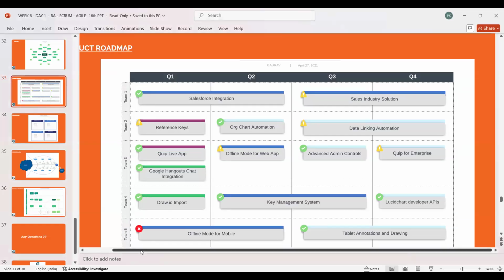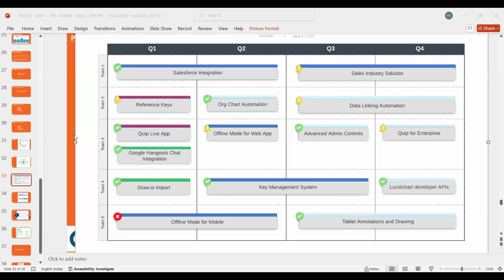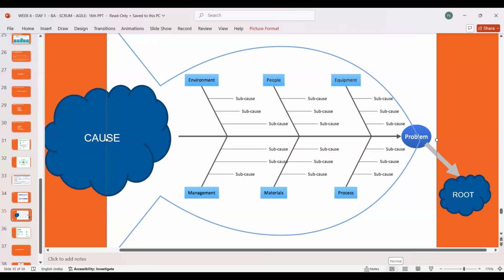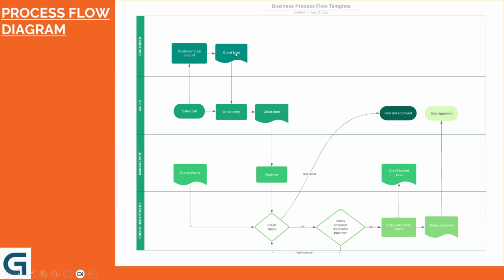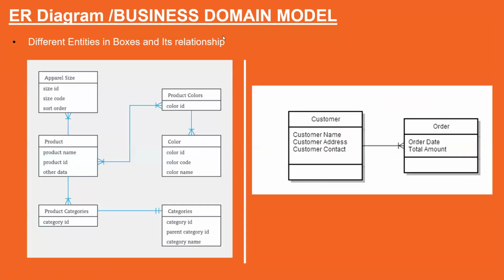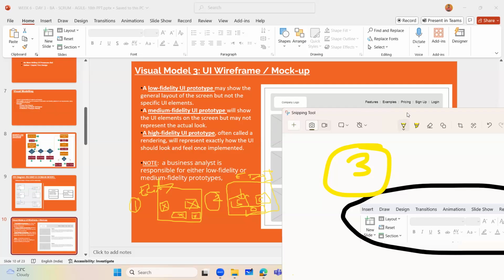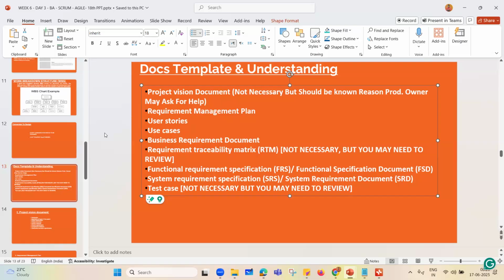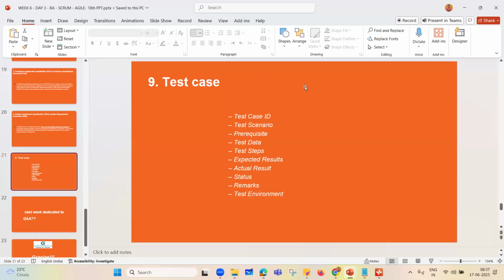Agile/BA/SCRUM Batch #21- Product Roadmap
🎓 This comprehensive 12-month course is designed to help you excel in high-demand IT and business roles such as Product Manager, Product Owner, Project Manager, Agile Coach, Scrum Master, and Business Systems Analyst.

What You'll Learn:
Business Analysis & Project Management Fundamentals (First 6 Weeks): Gain a solid foundation in analyzing business needs, documenting requirements, and managing projects effectively.
Agile Frameworks and Roles: Dive deep into Agile principles, Scrum, Kanban, and the roles of Product Owner and Scrum Master.
Lean & SAFe 6.0: Master advanced methodologies to lead and manage projects efficiently in Agile and SAFe environments.
Resume & Interview Preparation: Get career-ready with Reference-Ready Resume Preparation (RRRP), vendor, and client interview training.
Hands-on Workshops: Participate in practical, real-world project workshops to solidify your knowledge.
Why Guruschools?
We offer a unique 6-pillar approach, including instructor-led training, certifications, and comprehensive project support. Plus, students who work with Guruschools for six months post-placement receive $1000 back as part of our commitment to your success!

This program is perfect for anyone in the US or Canada looking to break into or advance their careers in IT and business-related fields. Whether you're a fresher or a professional seeking career growth, this course will equip you with the skills and confidence to succeed.

Don’t wait to transform your career—start your journey today!
🚀 PM, PO, BA, & Sale Agile  - Training, and Placement

Business Analysis, Product Owner, Product Manager, Project Manager, Agile & Scrum, SAFe6.0, SAFe

product manager,
project manager,
product owner,
business analysis,
release train engineer,
solution train engineer,
SAFe,
SFC,
scrum practitioner,
KANBAN,
product owner,
what is a product backlog,
product backlog,
product management course,
contract,sprint retrospective,
functional testing,
how to create product backlog in agile,
information technology,
automation,
innovation,